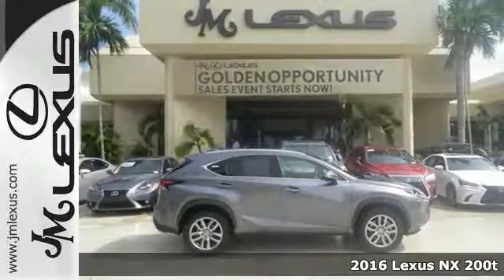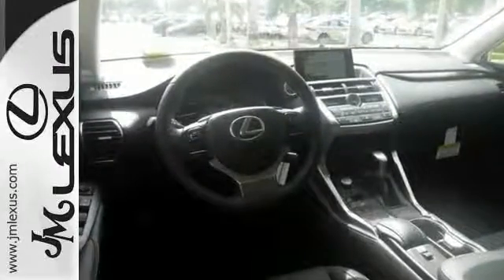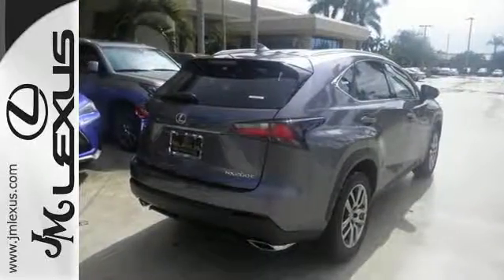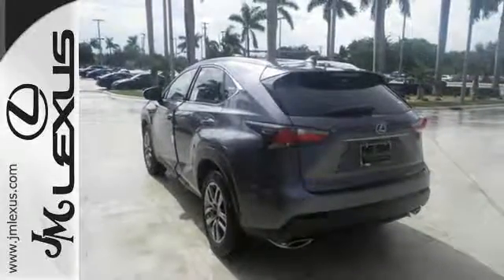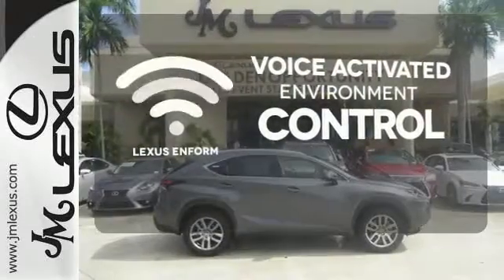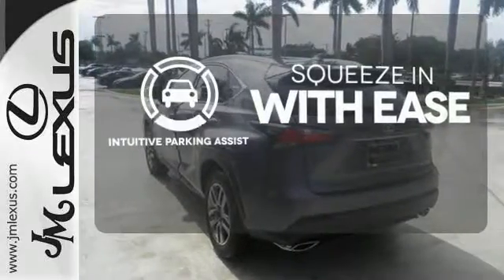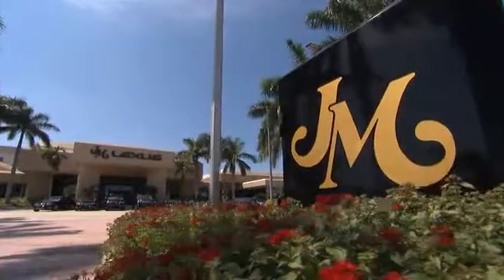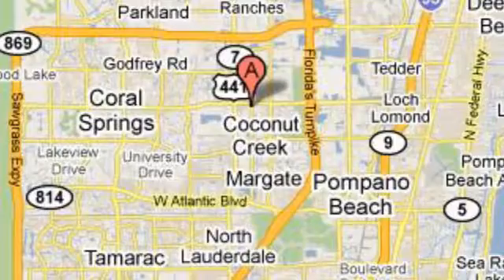New 2016 Lexus NX 200t Margate FL Fort Lauderdale, FL #609374 - SOLD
Year: 2016
Make: Lexus
Model: NX 200t
Engine: 2.0L 4 cyls
Transmission: Automatic 6-Speed
Color: Nebula Gra
Interior: Black
Stock #: 609374
VIN: JTJYARBZ7G2044346
You are currently viewing a new 2016 Lexus NX 200t with JM Lexus The #1 Volume Lexus Dealer Since 1992! Thank you for your interest. We look forward to working with you. Stock #: 609374 Exterior: Nebula Gra Interior: Black Trim: JM Lexus 5350 West Sample Rd Margate FL 33073

Address:
5350 W Sample Rd